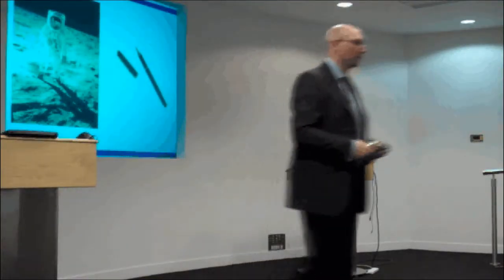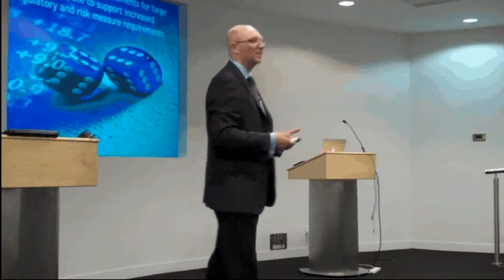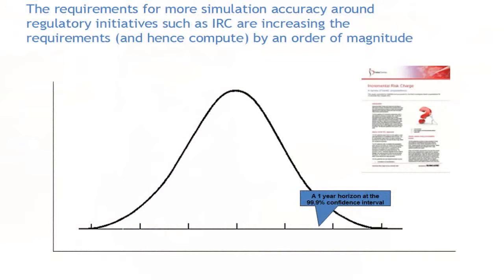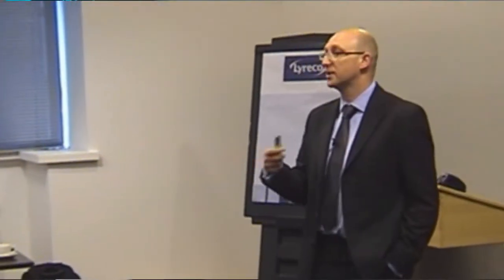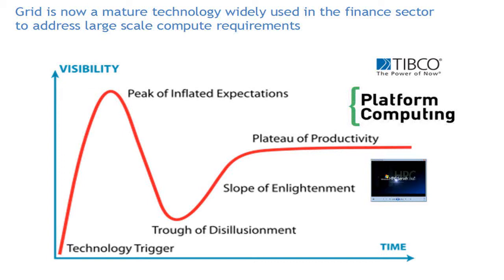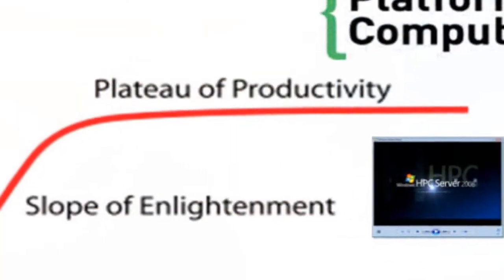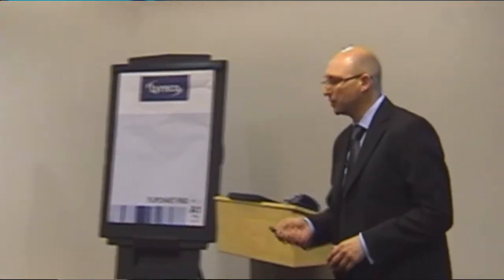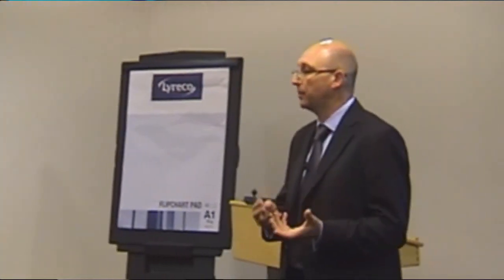Grid as a service (1) - setting the scene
Growing compute to support your business without risking the cloud.

Excelian briefing 1:- Setting the scene for the Grid in Finance
Presented by Dr Adam Vile